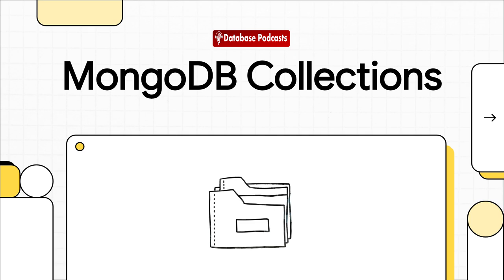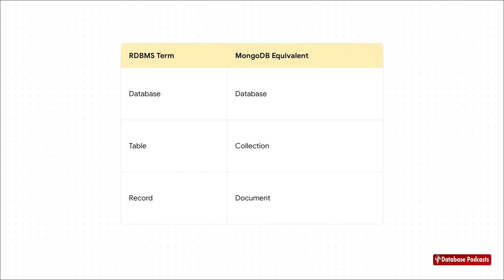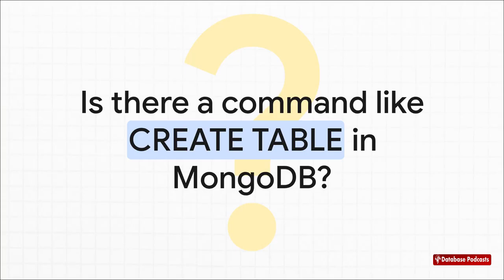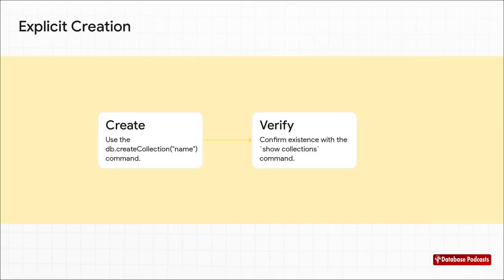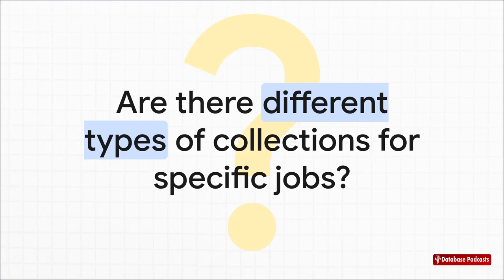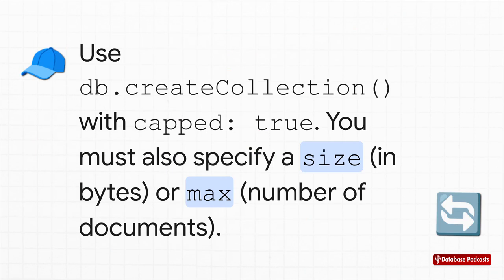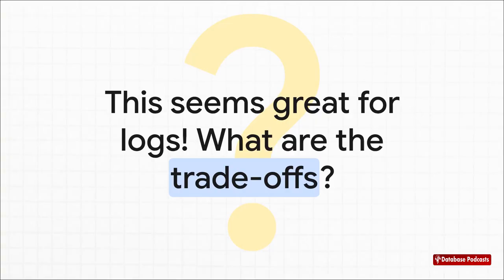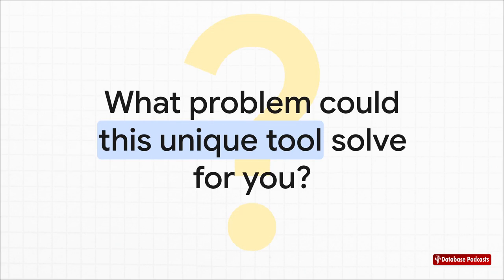Episode 8 — 📂 MongoDB Collections: Creating & Managing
Collections are the tables of MongoDB. Learn how MongoDB creates them automatically, how to explicitly create with db.createCollection(), and when to use capped collections for fixed-size logs. We’ll cover their limitations and show you how to manage size, documents, and retention.